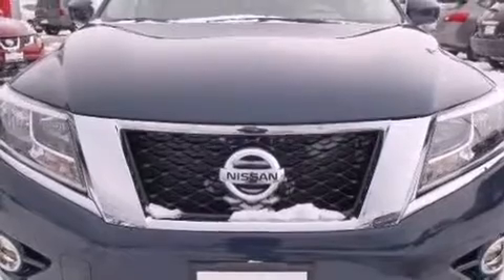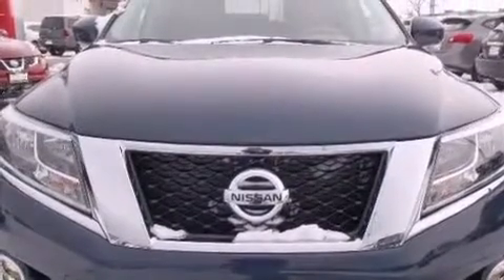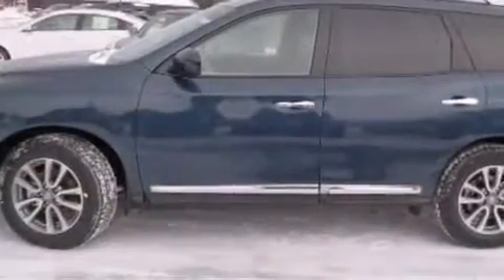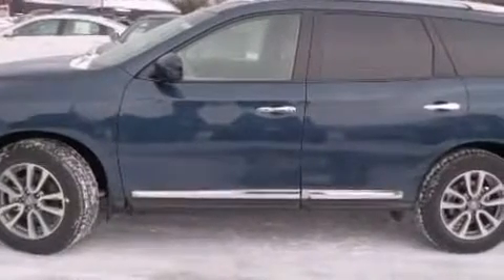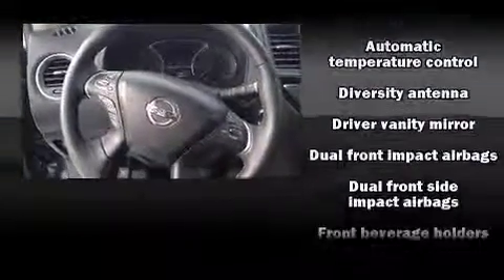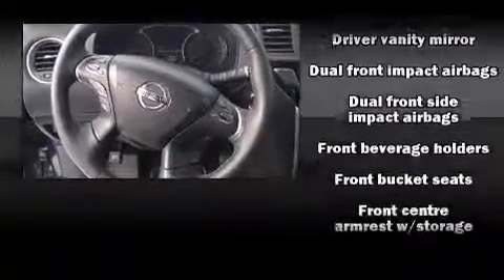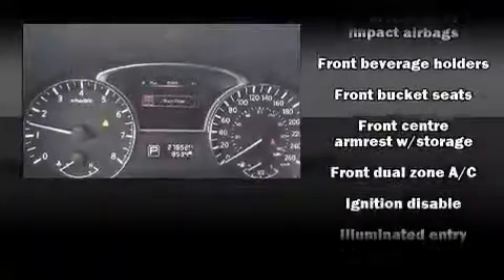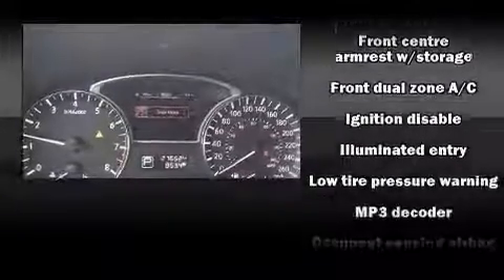2014 Nissan Pathfinder - Grande Prairie, AB - Stock# PH1395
2014 Nissan Pathfinder is in amazing shape! Basically brand new but saving you tons of money! This vehicle comes equipped with power windows and locks, cruise control, air conditioning and amazing all-wheel drive capabilities. This unit has extremely low kms and tons of warranty left on the vehicle. If you are looking for the space and confidence in a vehicle, then this is the perfect SUV for you! The Nissan Pathfinder has great safety ratings; perfect for the long road trips and capable of handling our winter weather conditions.